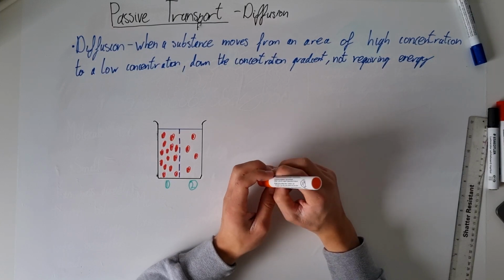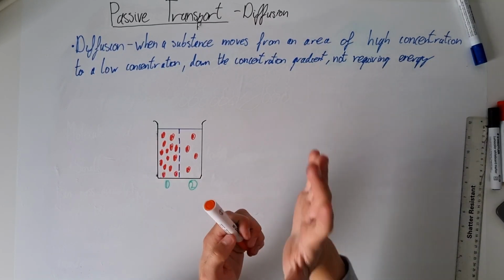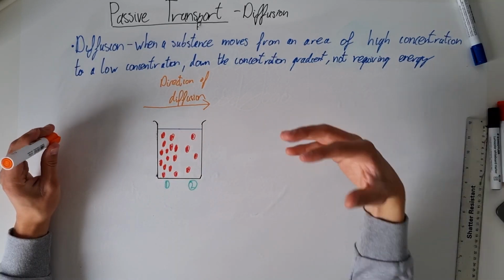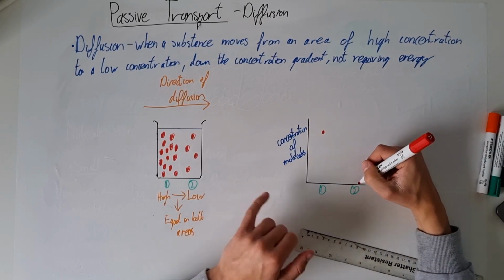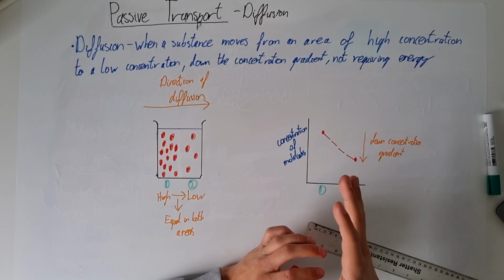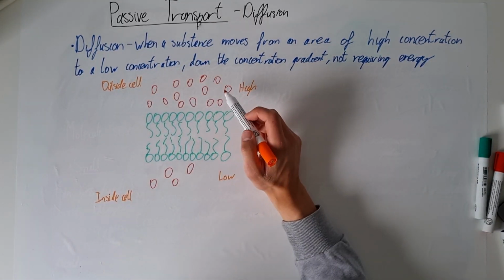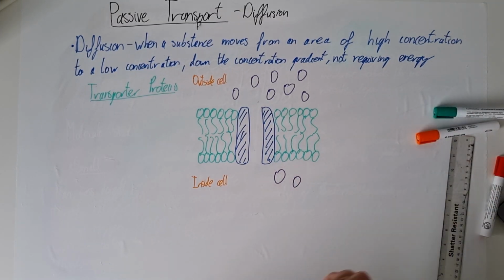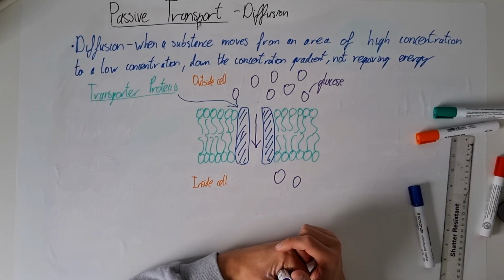Diffusion | National 5 Biology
In this online lesson we will go over diffusion. It's definition, how diffusion works and the applications of it in cells.

Get our free national 5 biology flashcards that cover the full course

Local Tutor is an online course website that provides fully comprehensive courses for school qualifications. We use a simple to understand method; understanding lessons to fully understand all the course material, practice questions to consolidate knowledge and flashcards to put information into long-term memory so you can remember it when it matters most.